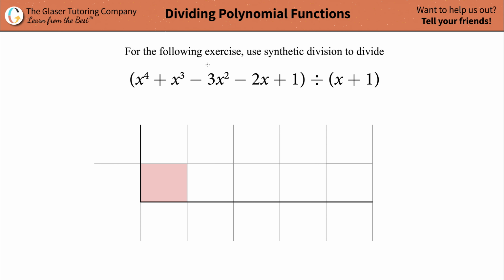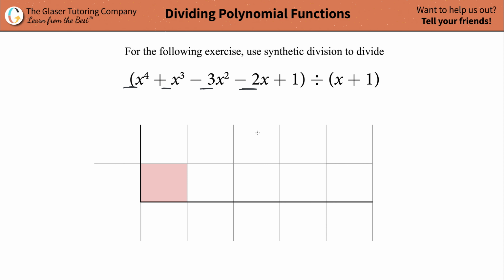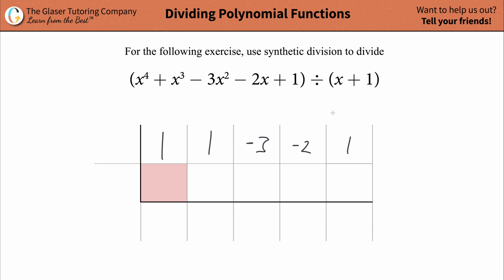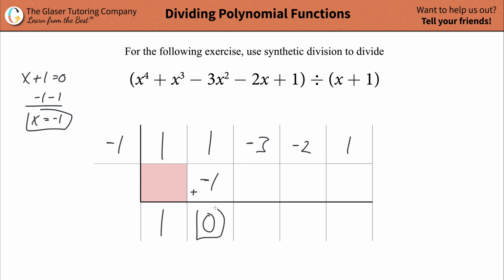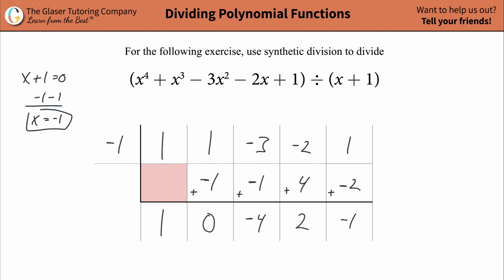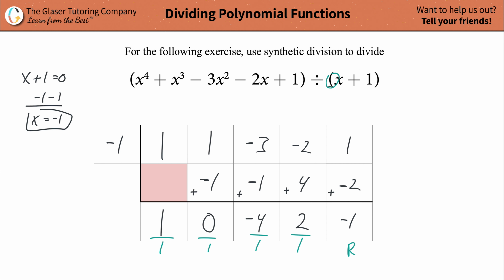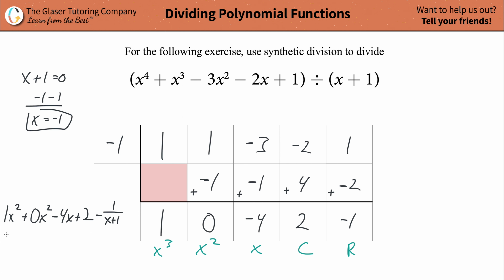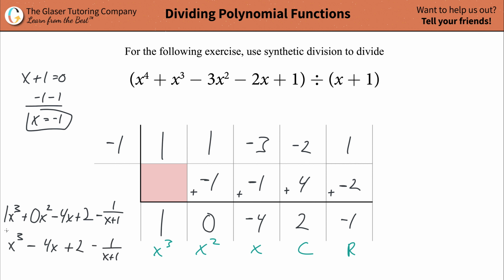How to solve (x^4 + x^3 − 3x^2 − 2x + 1) ÷ (x + 1) by synthetic division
For the following exercises, use synthetic division to find the quotient.
(x^4 + x^3 − 3x^2 − 2x + 1) ÷ (x + 1)